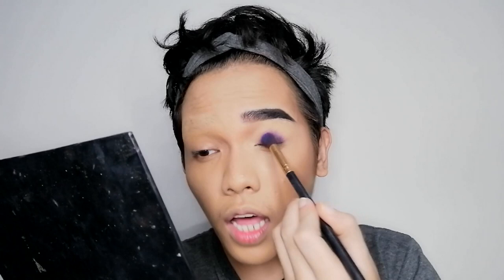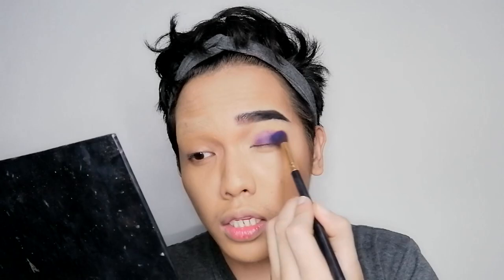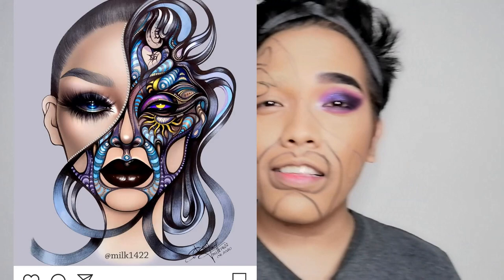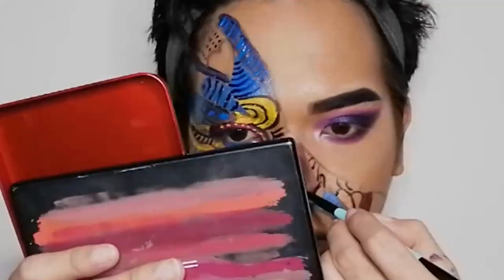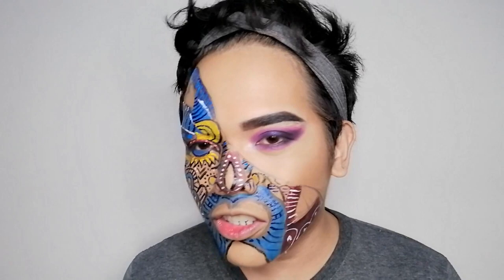I tried COPYING FACE CHART MAKEUP LOOK | failed 101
Thank you Gorgeous for visiting to my channel. I hope you enjoy watching this video.

Its my pleasure to see your comments and suggestions in every video that i post.